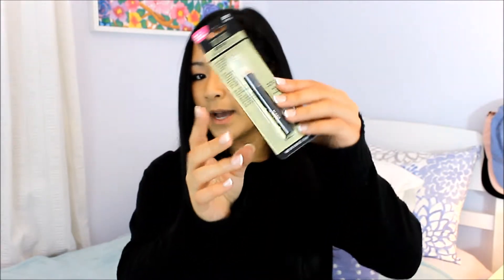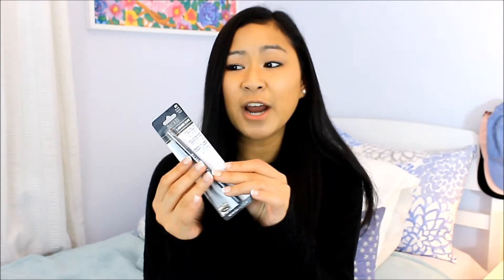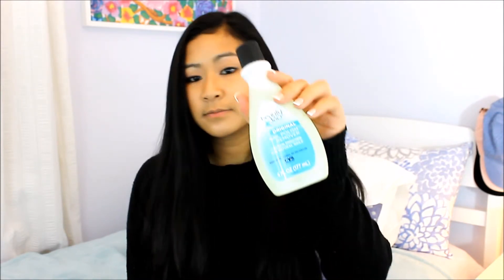Drugstore Haul! ♡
♡ FOLLOW ME♡

MUSIC VIDEO CHANNEL
VINE
CAROLINE TAYLOR